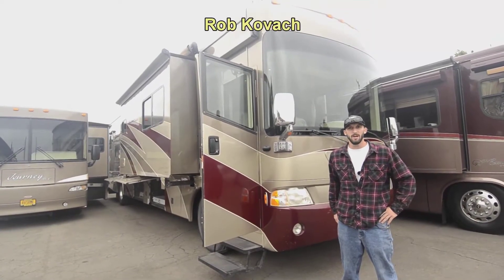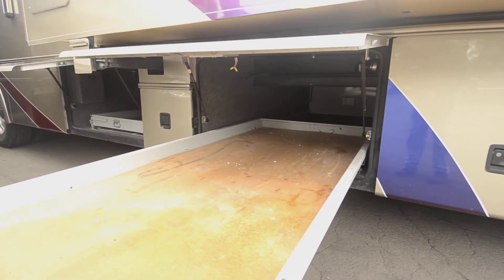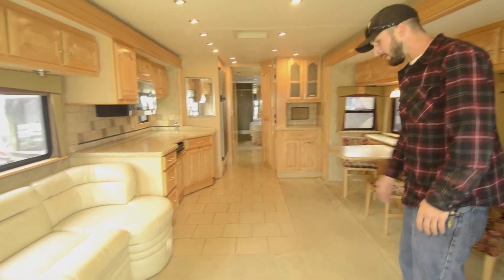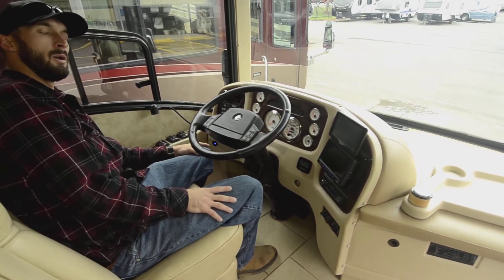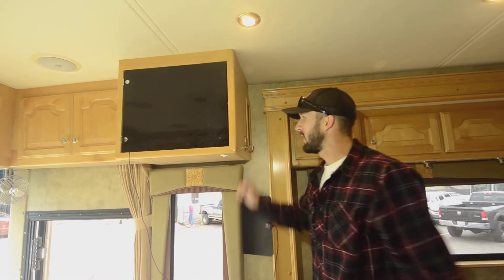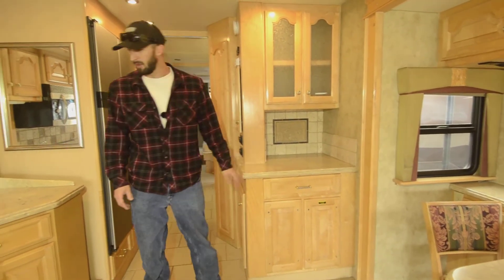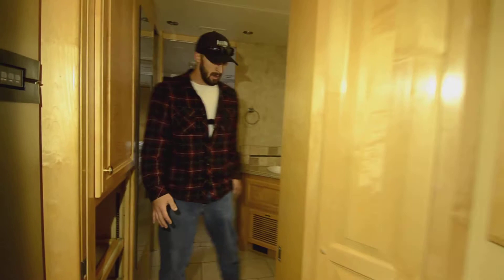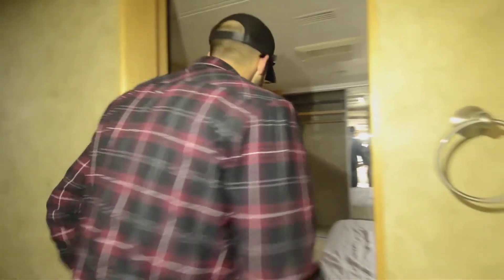RV Sales of Oregon 2006 Country Coach Inspire